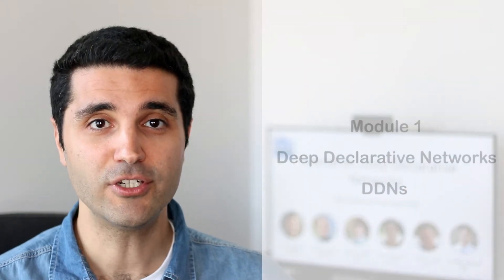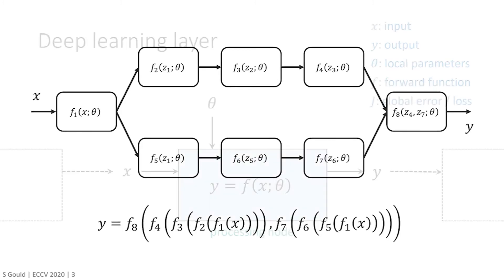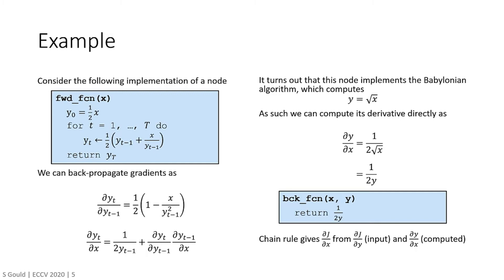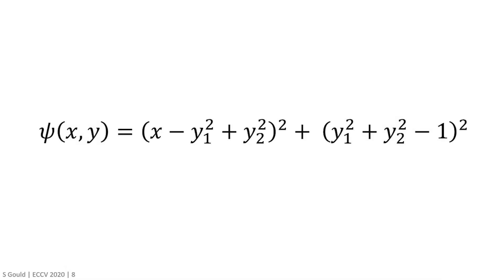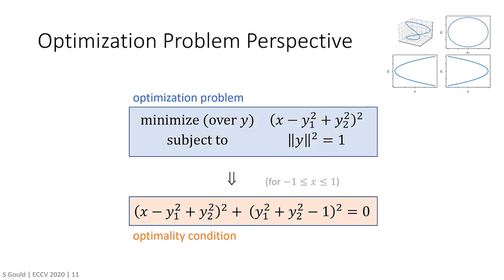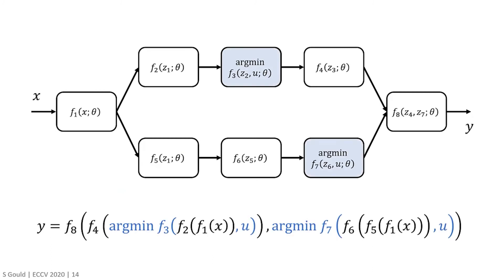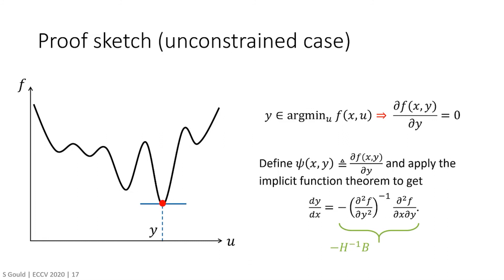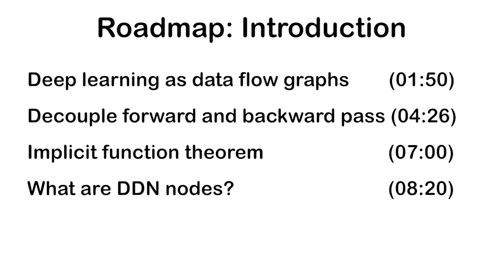ECCV2020 tutorial - Deep Declarative Networks (DDN) - Introduction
Speaker: Prof. Stephen Gould, ANU.

TL;DR:  Introduces key concepts for the understanding of deep declarative networks and differentiable optimization layers.

Abstract

This short introduction to deep declarative networks and differentiable optimization will cover three key ideas that will lay the foundation for the remainder of the tutorial. The first is the idea of deep learning models are data flow graphs with signals propagating in the forward direction and gradients propagating in the backward direction. The graphs define a function from input to output that can be thought of as a composition of functions. As such, the chain rule of differentiation allows for straightforward computation of the gradient of the error with respect to the model’s parameters. The second key idea, building on this, is that the implementation of the forward and backward functions can be decoupled allowing for efficient algorithms to be used when appropriate rather than always relying on automatic differentiation. The last key idea is that of implicit differentiation, which enables calculation of the gradient of the solution to an optimization problem with respect to its inputs. Putting these ideas together we arrive at deep declarative networks or differentiable optimization layers. The remainder of the tutorial dives deeper into technical aspects of these ideas and discusses applications in computer vision.